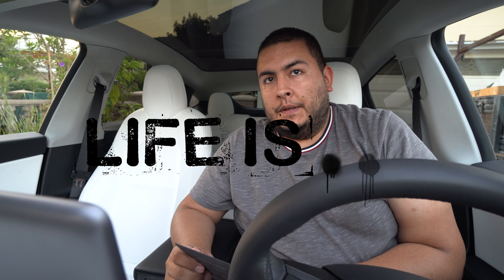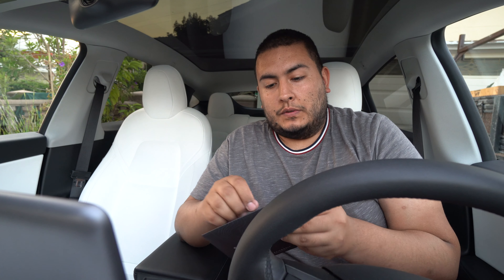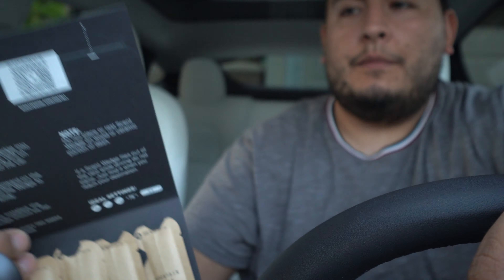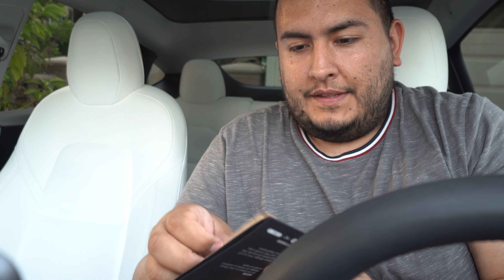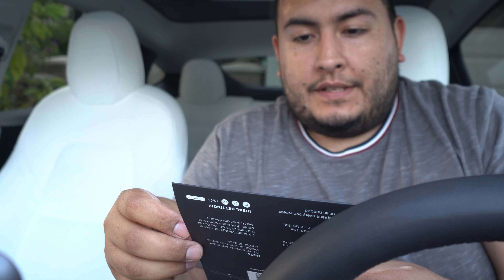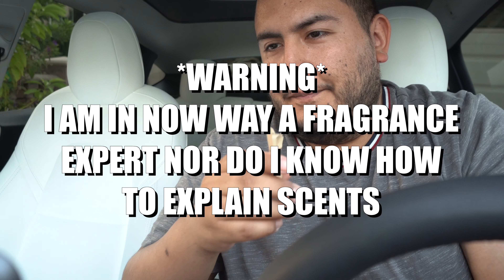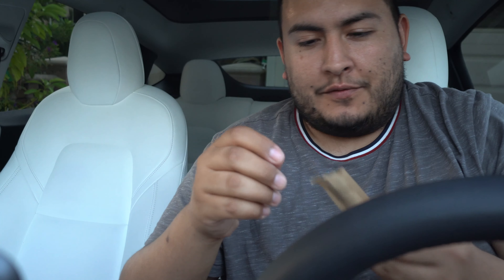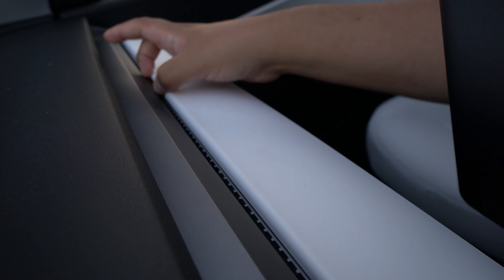Scent Wedge for TESLA MODEL Y - A BETTER CAR SCENT EXPERIENCE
Prepare to be amazed, folks! 🎉 I was on the hunt for something UNIQUE, something that didn't smell generic and was a hidden gem. That's when I stumbled upon Scent Wedge, thanks to some awesome Reddit posts! Get ready for an EXCITING unboxing and review that will leave your senses tingling! 🌬️✨

Join me as we uncover the magic of Scent Wedge and find out if it's truly the hidden treasure we've been searching for! You won't believe the aromas that await! 🕵️‍♂️👃

But wait, there's more! Use it to purchase a Tesla product and score FREE credits that you can redeem for awesome rewards like Supercharging miles, merchandise, and accessories! Don't miss this opportunity!

Now, here's a question for you: What's your favorite unique scent, and have you ever discovered a hidden gem like Scent Wedge? 🤗🔔